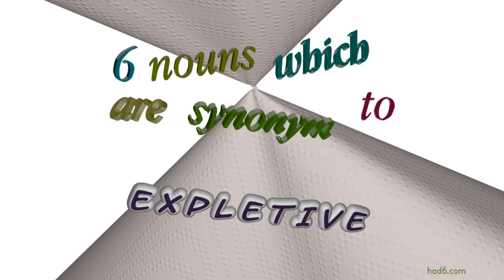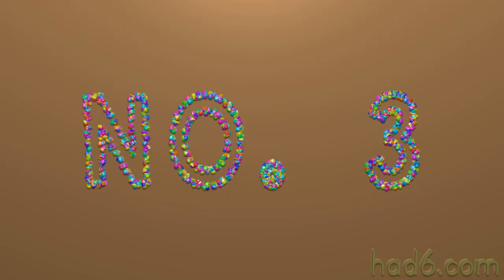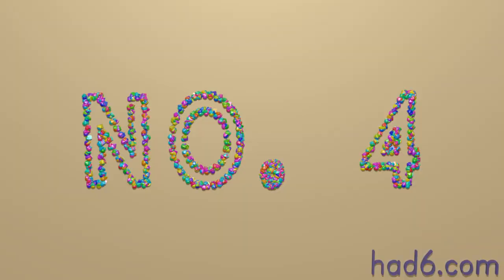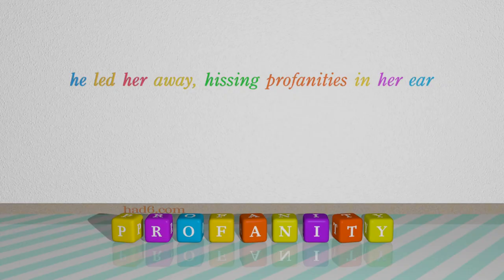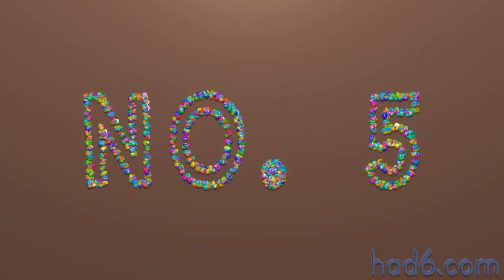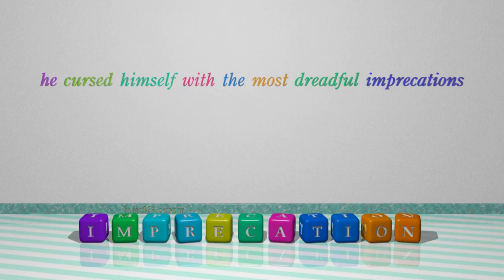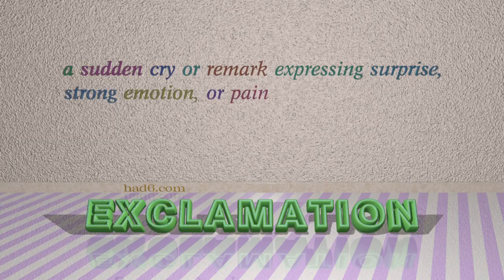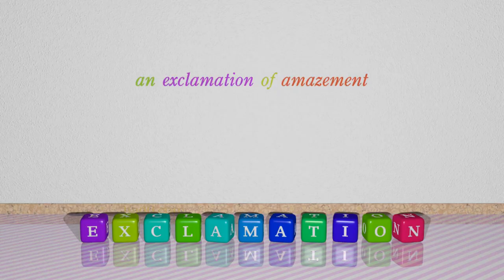expletive - 6 nouns having the meaning of expletive (sentence examples)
This video examines expletive as a noun. Here, 6 nouns, which have meanings similar to that of expletive in standard English, are introduced through sentence examples. These synonyms help you to remember the meanings of this group of words for improving your vocabulary.